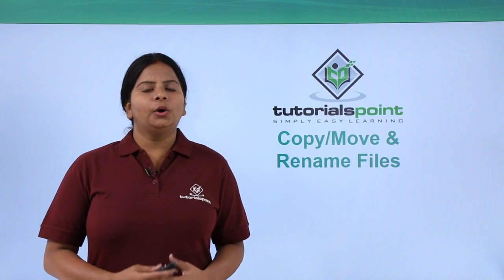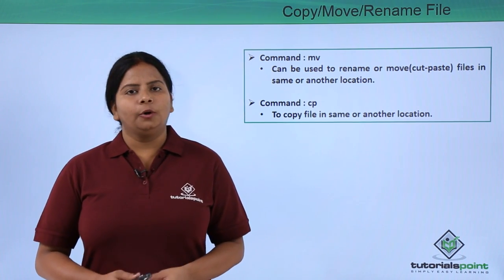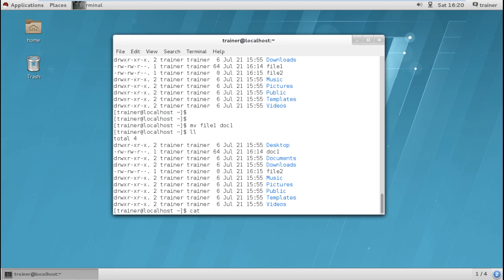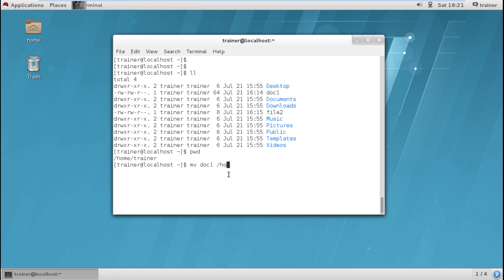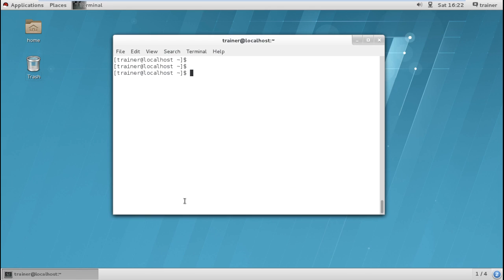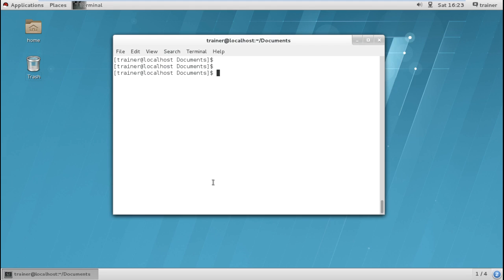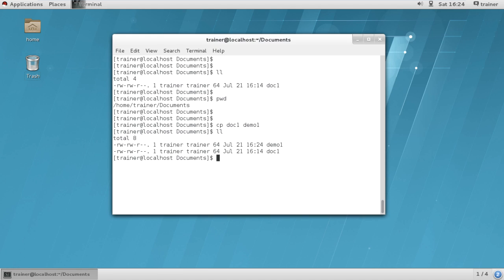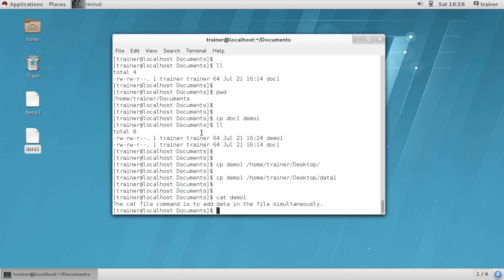Linux Copy,Move & Rename Files